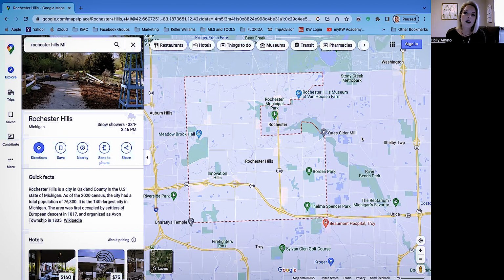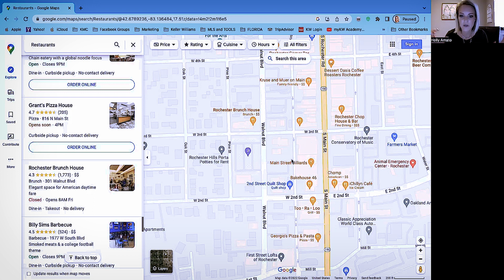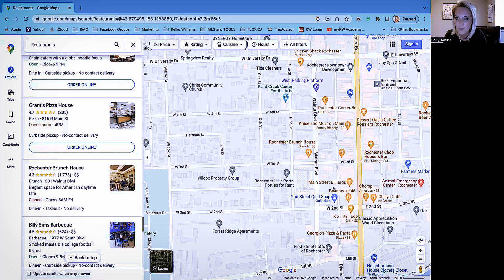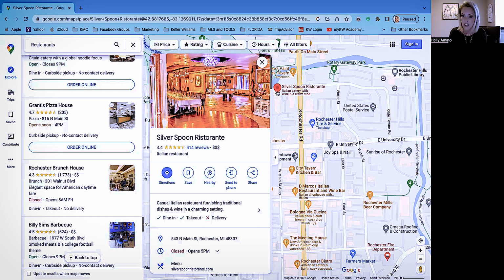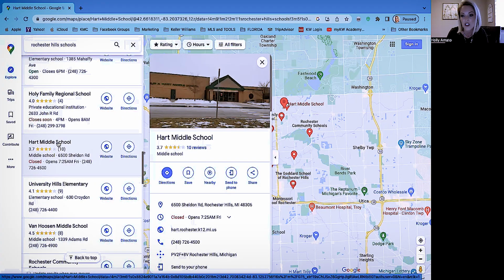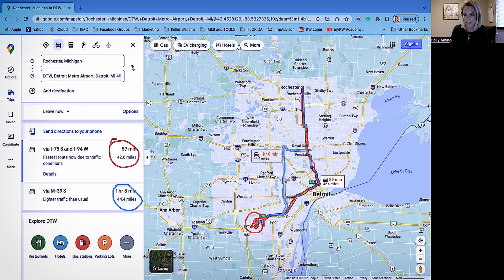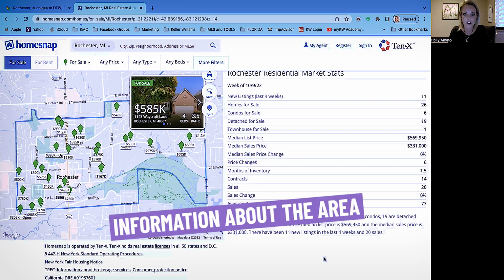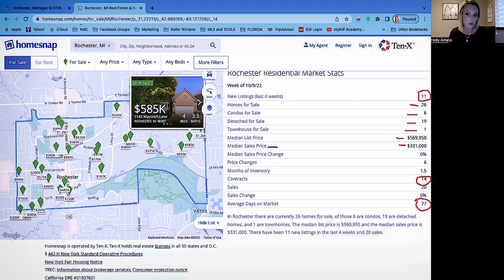Living In Rochester Michigan | Moving To Rochester MI| Homes In Rochester MI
Are you thinking about moving to Rochester Michigan? Let’s explore Rochester Michigan today!
There are a ton of amazing things that make living in Rochester Michigan, the perfect place for your new home.
For starters, Rochester Michigan is full of natural beauty, with lush parks and trails to explore. You can even find plenty of lakes in the area, perfect for swimming on a hot summer day or fishing at sunset. With all these outdoor activities available, you'll never be bored while living in Rochester Michigan.
Locals embrace the small-town feel that Rochester Michigan has to offer by attending events like the city-wide garage sale or family movie night at the park. It's easy to meet people and get involved when everyone loves having fun together!
The best part is that Rochester Michigan has plenty of amenities to make life easy. There are shopping centers, malls, restaurants, local businesses, and more. Whether you're looking for a bite to eat after work or shopping for home decor on the weekends, Rochester Michigan has something for everyone.
From its natural beauty to its vibrant community, it's no wonder so many people are moving to Rochester Michigan! So what are you waiting for? Make your move today and start enjoying all Rochester Michigan has to offer. You won't regret it!
We hope this article helped give you an idea of what Rochester Michigan has in store for those who make their home here. Good luck with your move - we know you'll love Rochester MI as much as we do!
I’d love to help you make a smooth move to Rochester Michigan!
00:00 Intro Of Map Tour Of Rochester Michigan
00:22 All about Living In Rochester Michigan
00:28 All you need to know about Living In Rochester Michigan
01:05 Map Tour of Rochester Michigan
30:11 Wrapping Up Map Tour Of Rochester Michigan
30:41 Outro Of Rochester Michigan
🤔Thinking of Moving to Oakland County MI?
📝 Let Me Help! Holly Amato
IT'S MORE THAN A MOVE...IT'S A MISSION! My passion for helping people navigate through the process of selling and buying a home drives my success and the success of my team. As a certified Real Estate Divorce Specialist, it has been an honor to be able to take the stress out of real estate while creating your new beginning. Currently licensed in Michigan and as an associate broker in Florida I am well versed in out of state moves and second/income home ownership.

We provide educational content as well as practical advice on buying, selling and investing in real estate. The market is constantly changing and there are always opportunities to maximize your investment. Explore local communities and experience the lifestyle each allows with me as I introduce you to some fabulous places to put down roots!

Join me as I easily walk you through real estate and give you tips on topics such as financing, staging, market trends, etc.  Let's find the BEST option for you and your family today.

If you want to know everything about eating, sleeping, working, playing, the good, and the bad of living in Oakland County Michigan, then subscribe▶ and tap the bell🛎 for notifications so you can be the first to know about the current market in Oakland County MI.😁

I get calls and emails everyday of people just like you, looking for help on making their move to Oakland County Michigan and I absolutely love it.😍 Whether you are moving in 9 days or 90 days, give me a call☎, shoot me a text📝, or send me an email📨 so I can help you make a smooth move to Oakland County Michigan.